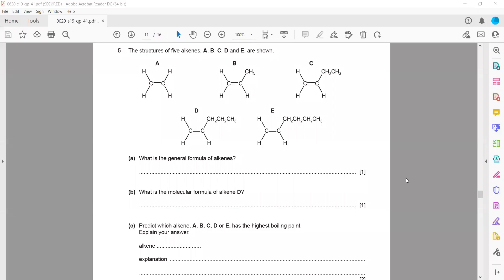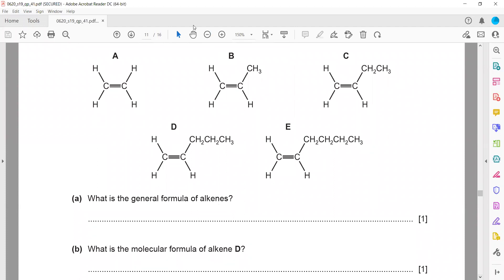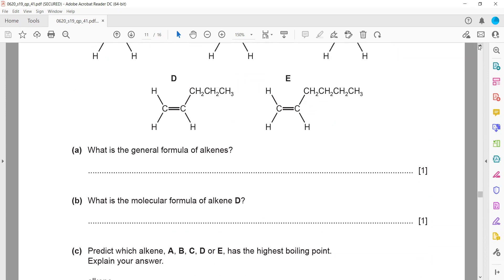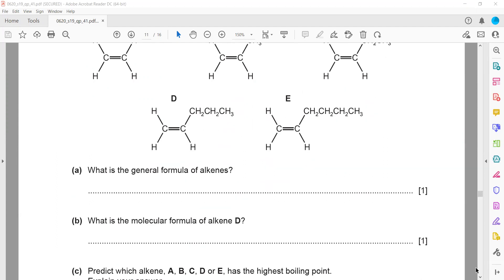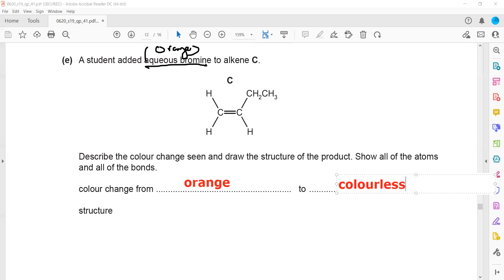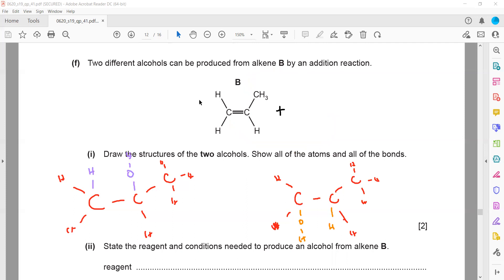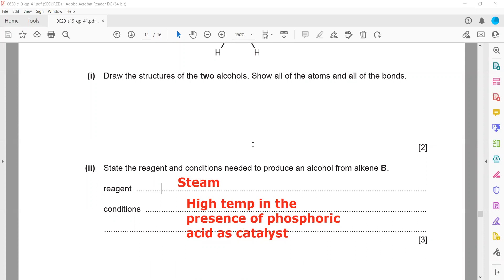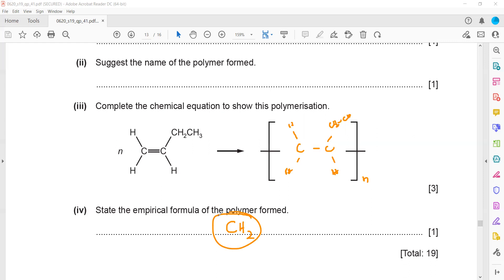Organic Chemistry Question May June 2019 paper 41 Cambridge IGCSE Chemistry 0620/0971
Organic Chemistry Question